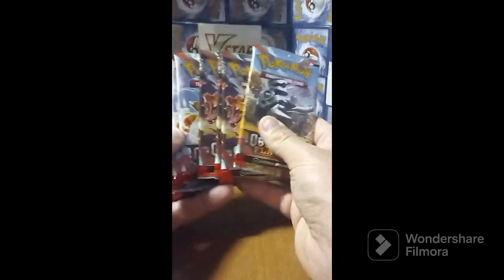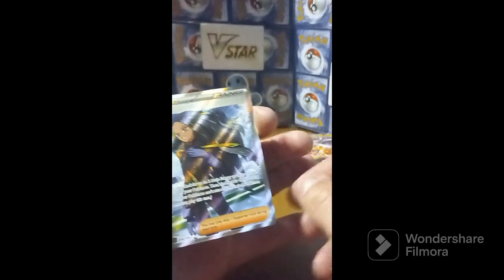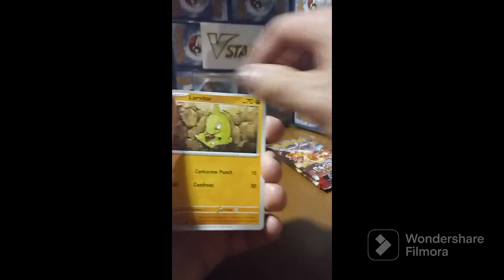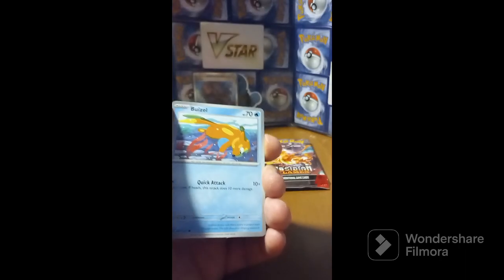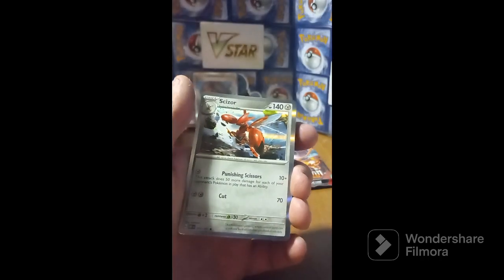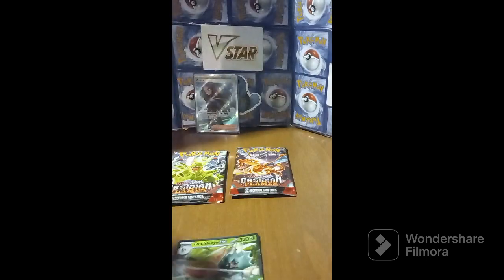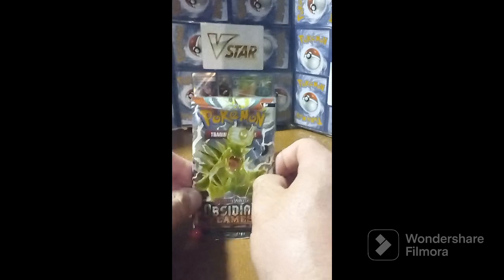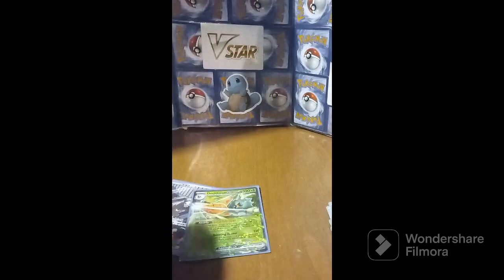Something past 2.00am UK time obsidian flames 8 pack openings.😅😎👍